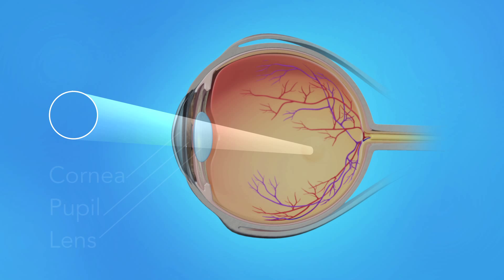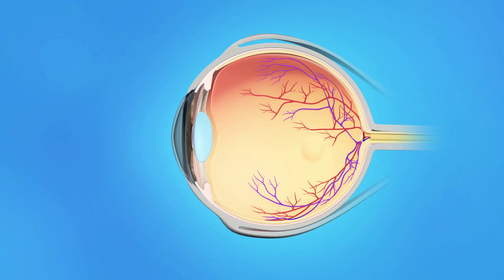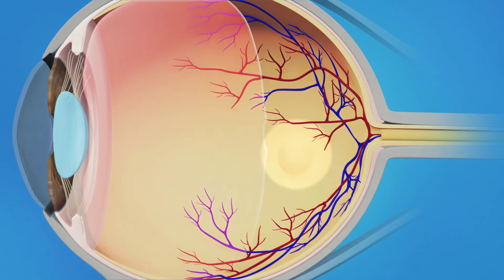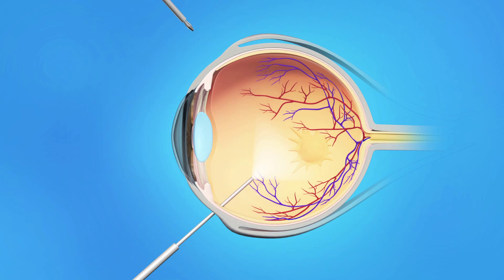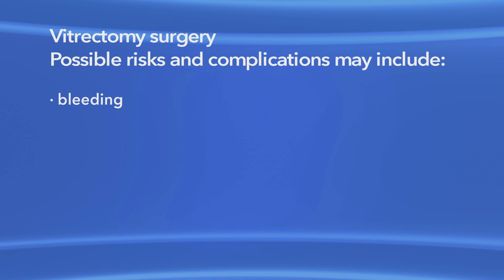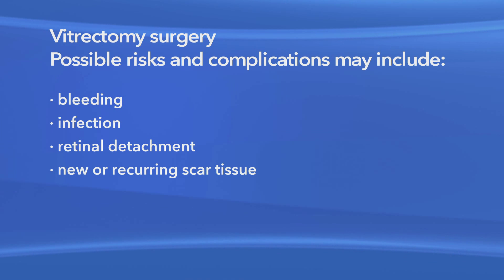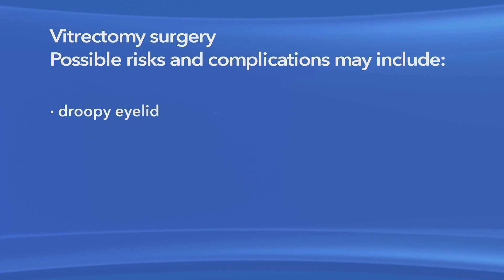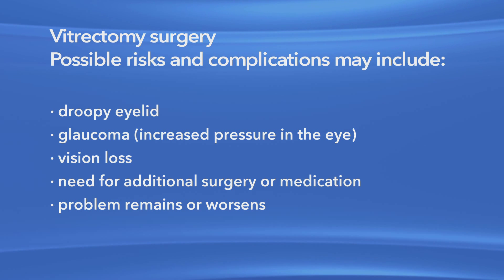Macular Pucker Vitrectomy by Retina Consultants of Southern California